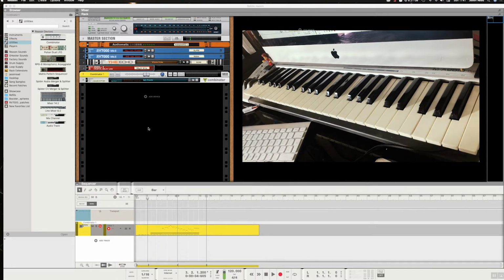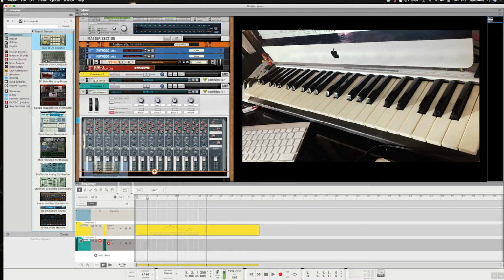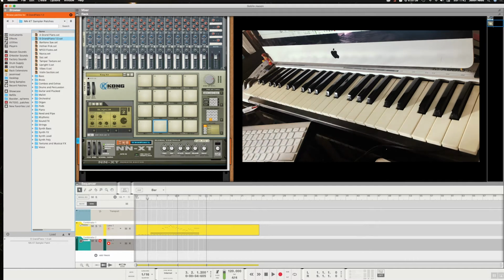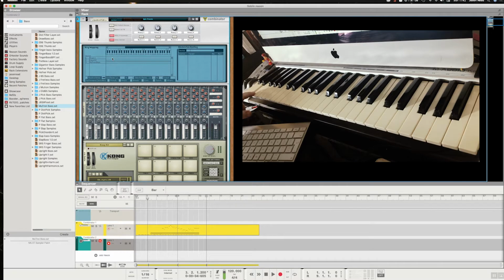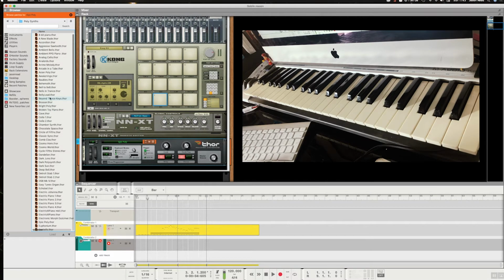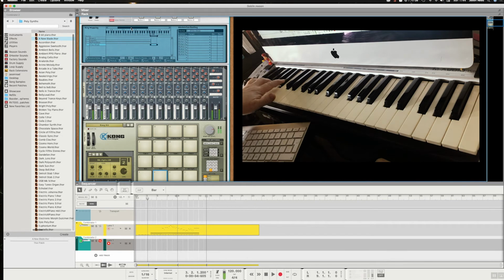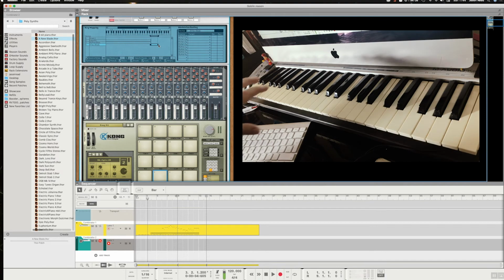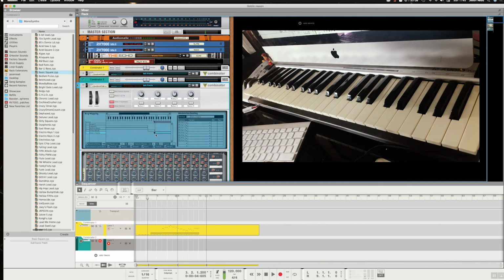Setting Up A Performance Patch Using The Reason Combinator